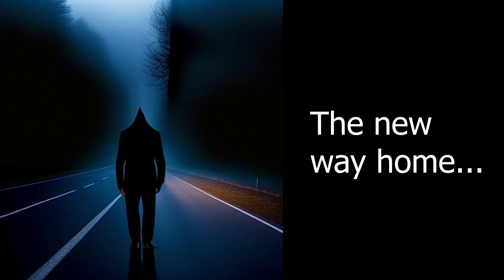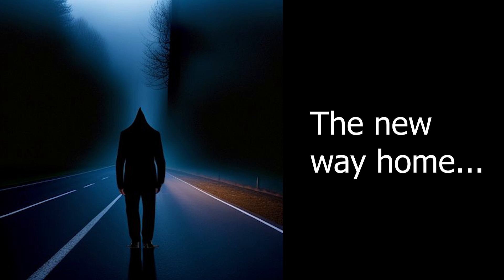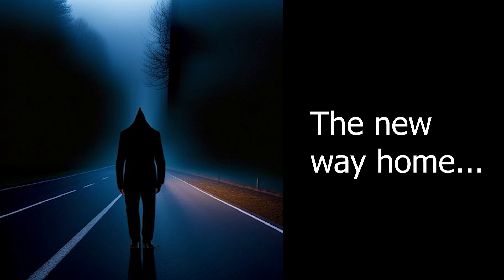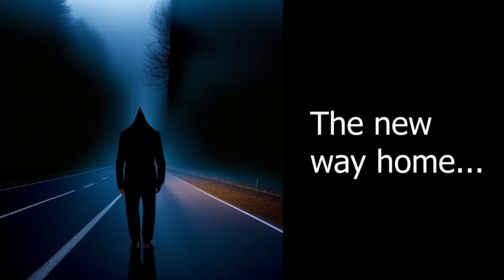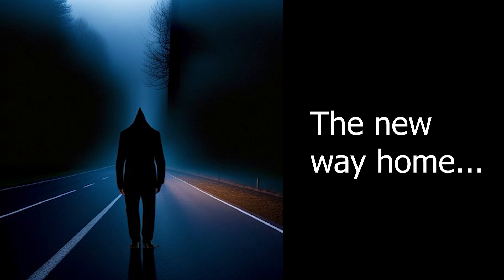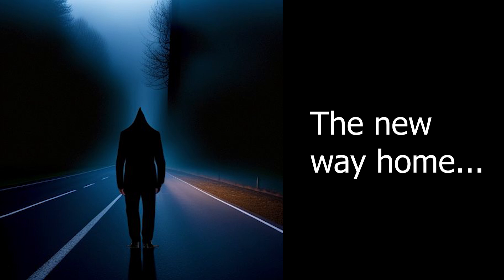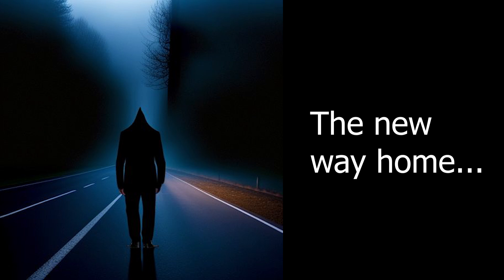The Best Music for Productivity (New Routine)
Dreamy downtempo fans, get ready for LA Sonset's latest track that captures the essence of hypnotic beats and calming rhythms. With a dreamy downtempo vibe that's both soothing and captivating, this new release promises to transport listeners to a tranquil soundscape. If you love dreamy downtempo, this song will have you hooked, inviting you to come back for more of LA Sonset's mesmerizing melodies.

The track opens with a gentle, dreamy downtempo progression that instantly sets a relaxing tone. As the layers of soft synths and subtle percussion build, listeners will find themselves swaying to the immersive rhythm. The seamless blend of lush ambient textures and smooth beats creates a hypnotic atmosphere, perfect for late-night listening or winding down after a long day.

LA Sonset's ability to craft a dreamy downtempo sound that resonates on such a deep, emotional level is what sets this song apart. The subtle ebb and flow of the music pulls you into a state of reflection, while the gentle pace allows each listener to connect with their own emotions. It's a track that feels personal, yet universal, offering an experience that's as intimate as it is expansive.

If you're searching for music that will lull you into a serene state while keeping you engaged with its dreamlike quality, this dreamy downtempo track is the perfect addition to your playlist. Keep coming back to LA Sonset's evolving collection of soothing, hypnotic sounds, and let yourself drift into their world.

0:00 - Intro
0:23 - Liking this
0:39 - Getting into it